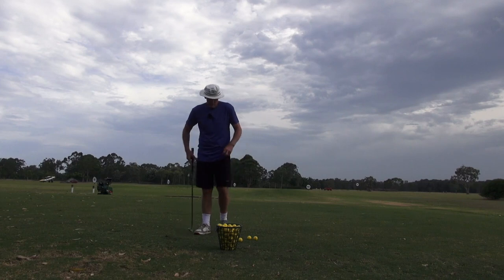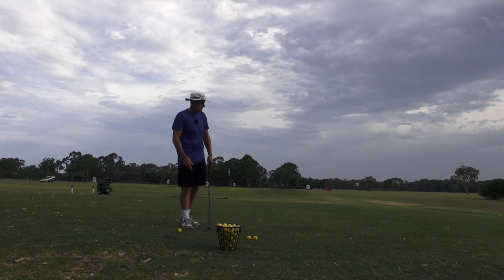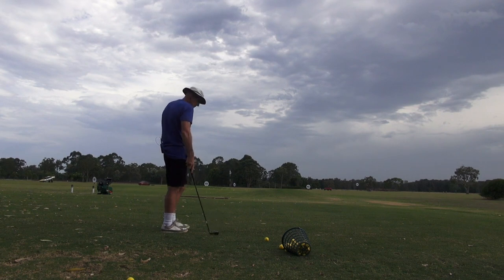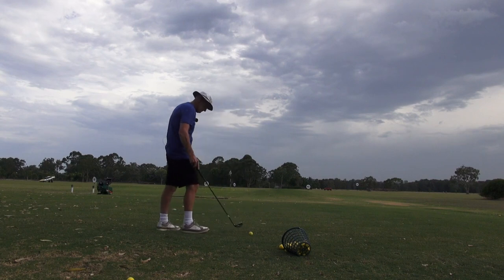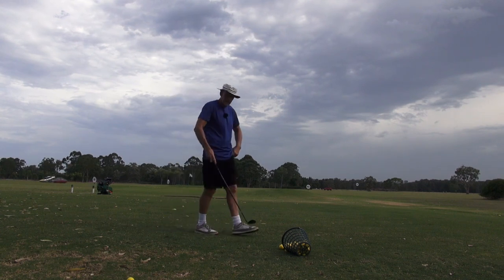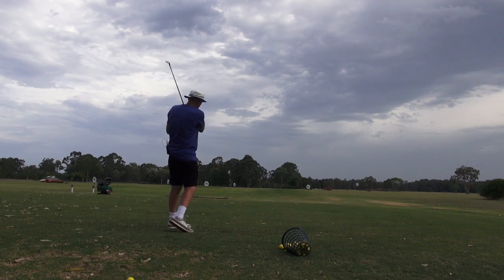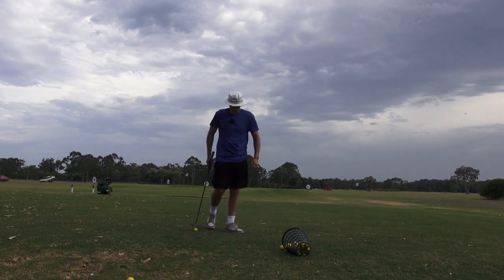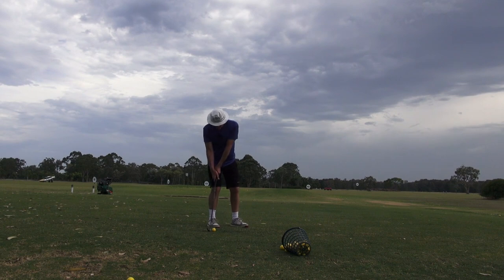Channel Lock Ready Code Pitching